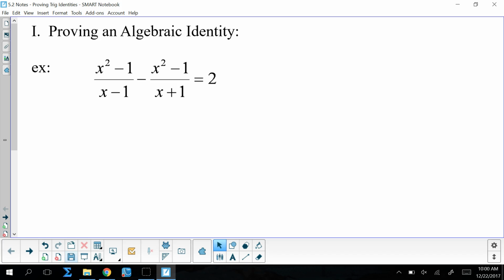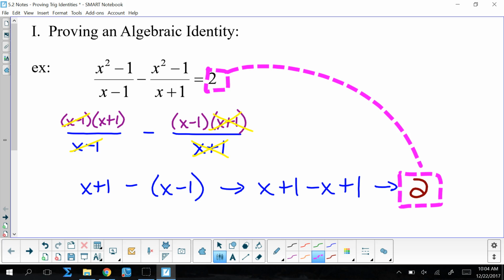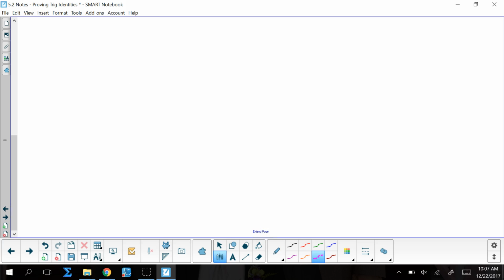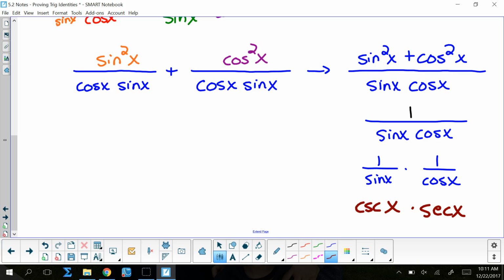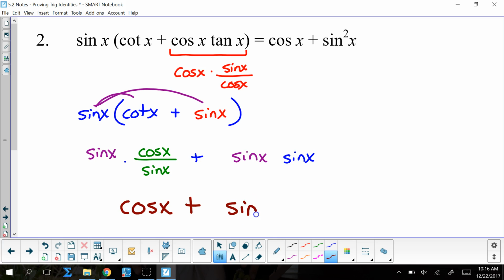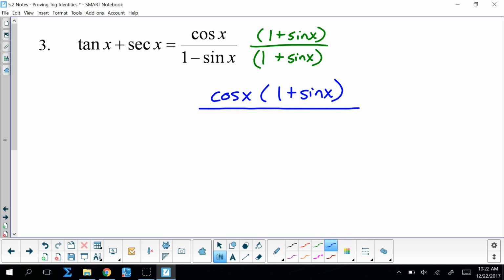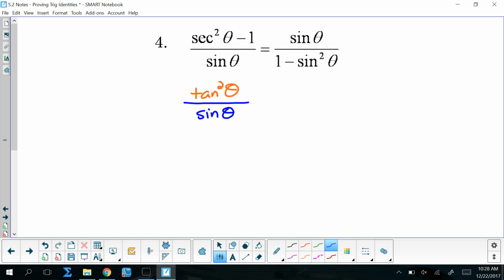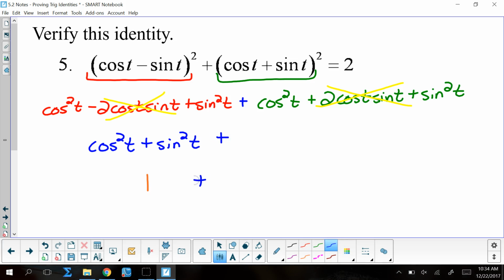F Dec. 22 - 5.2 Notes Day One